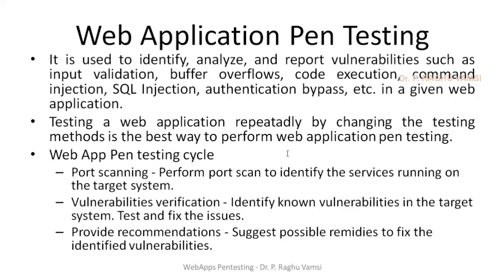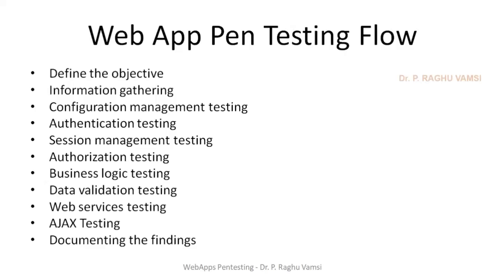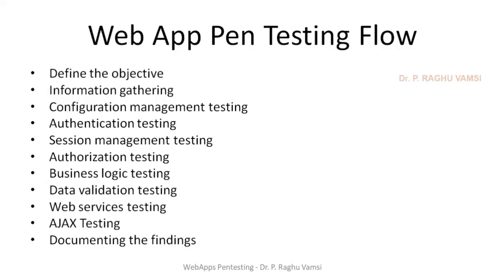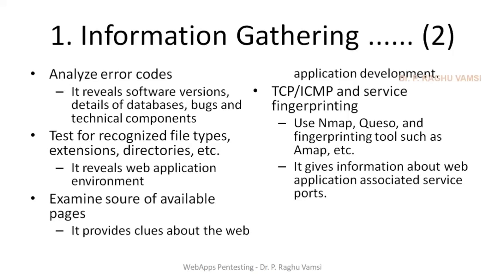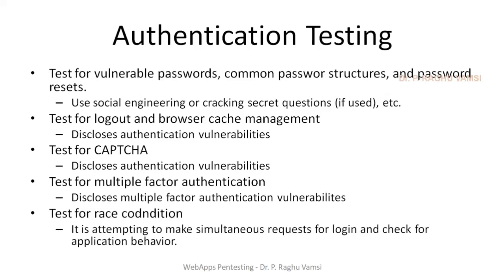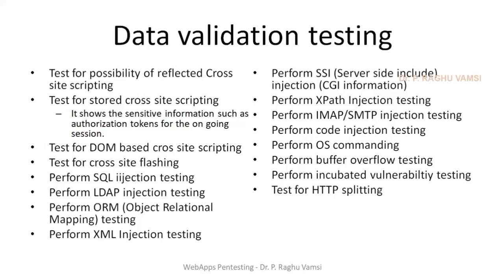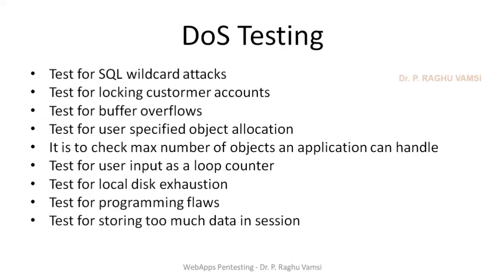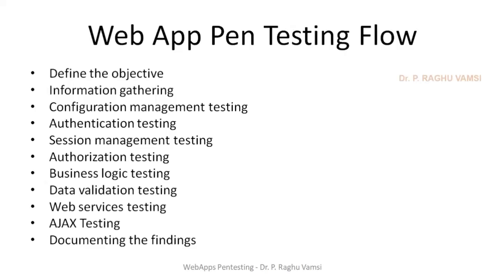25B Web Application Pen Testing Process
25B Web Application Pen Testing Process